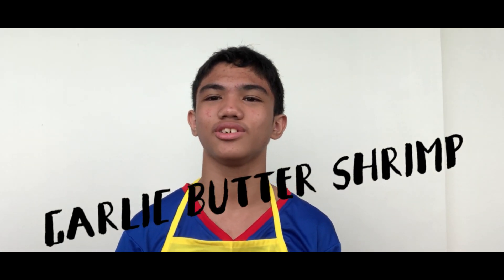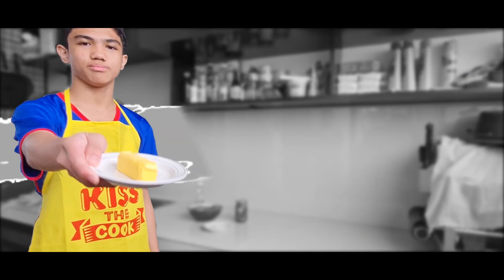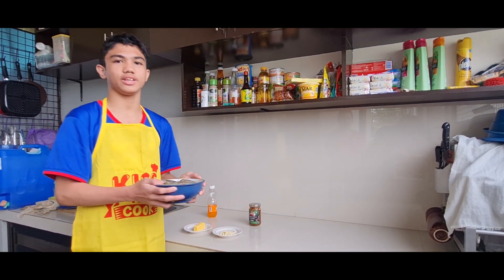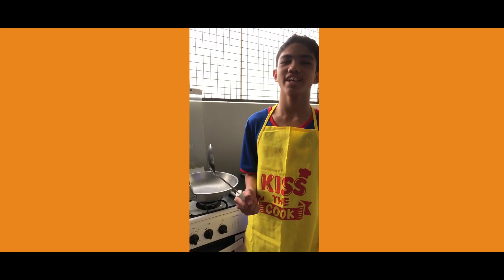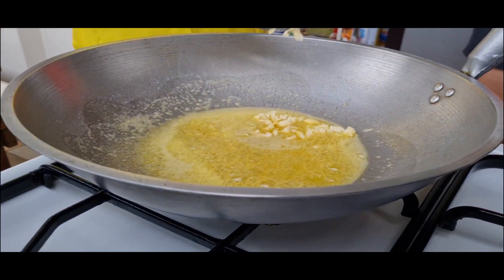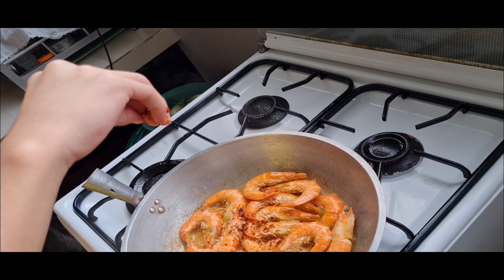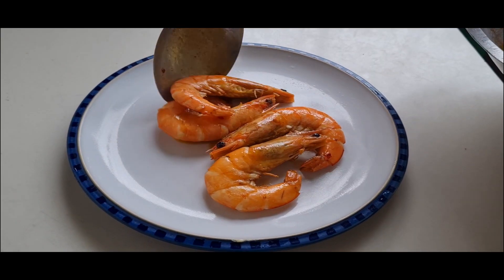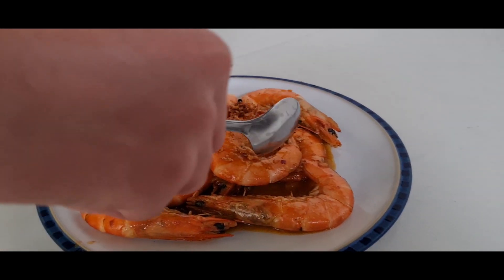GARLIC BUTTER SHRIMP BY SKYNYRD ALEXIC C. CUIZON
As part of our Home Economics Class, my students were tasked to cook for their family.
Enjoy watching this video and see how this kid can become little chef and be helpful at home during this pandemic.